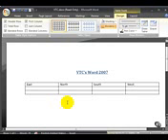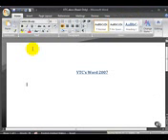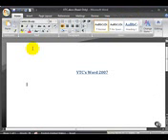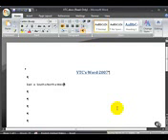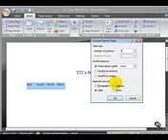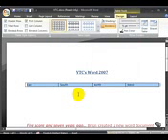Microsoft Word 2007 ENG TB 07 01 Insert a Table